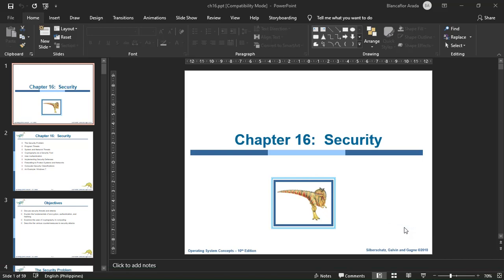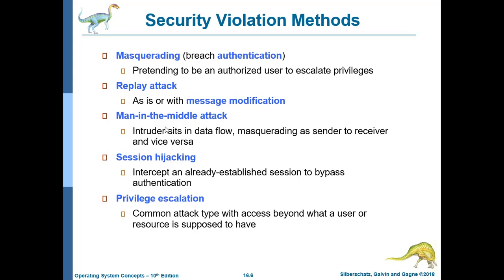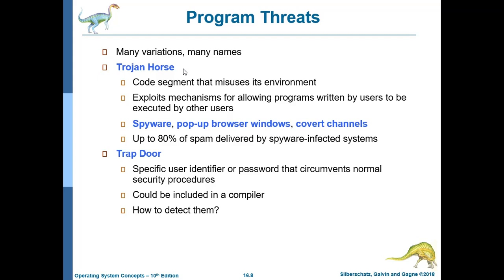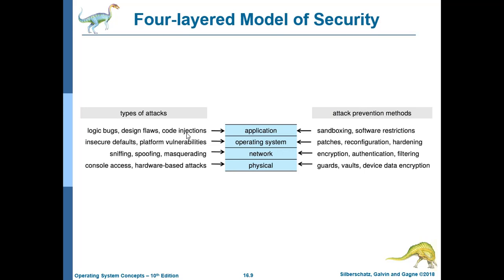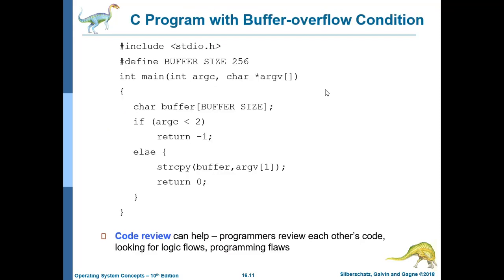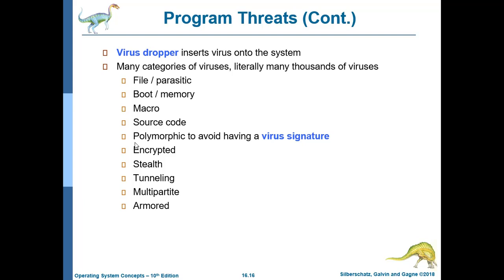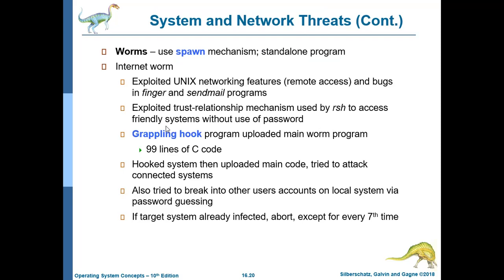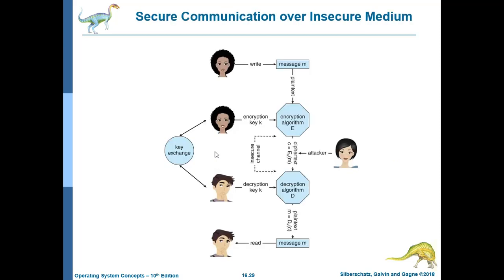[OPERATING SYSTEMS] 16 - Security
Sixteenth of the Operating Systems Lecture Series